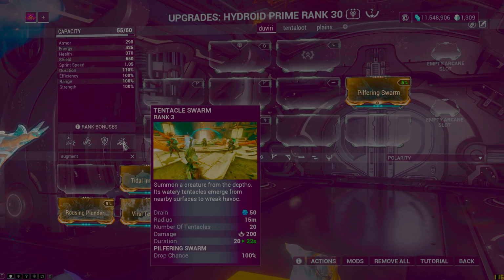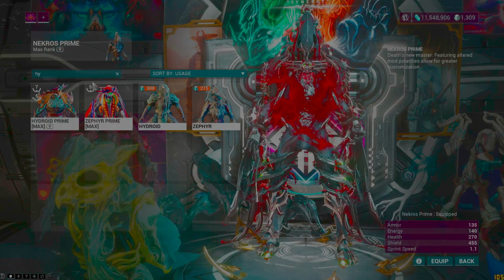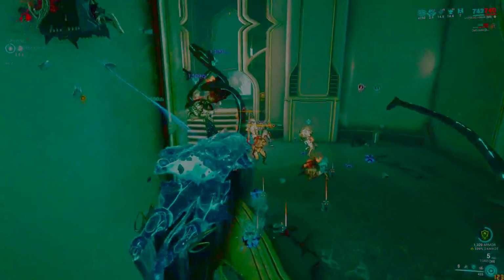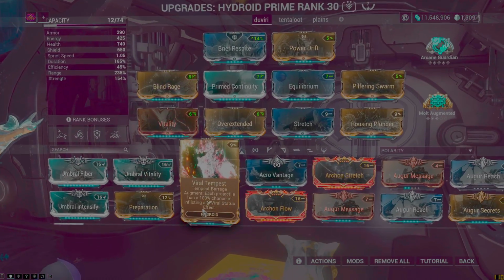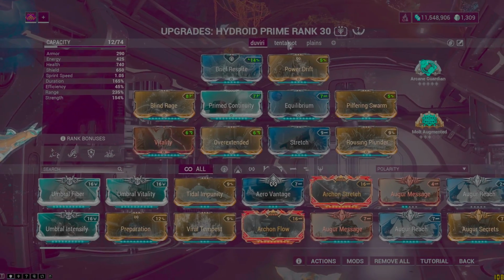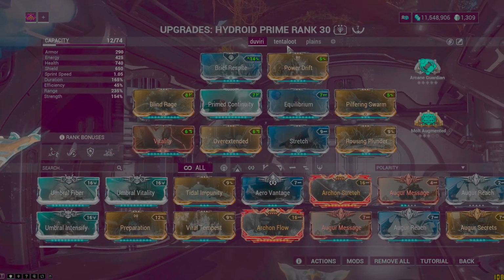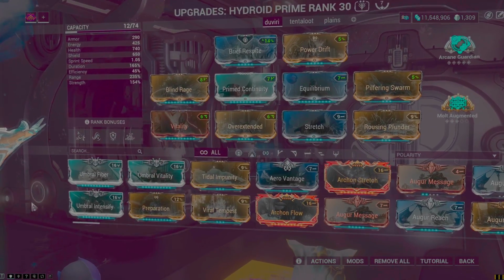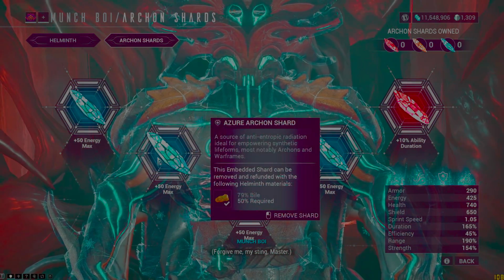THE PERFECT BUILD FOR REWORK HYDROID | WARFRAME ABYSS OF DAGATH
hydroid rework build finally! @Warframe